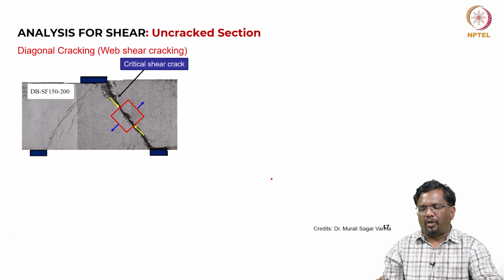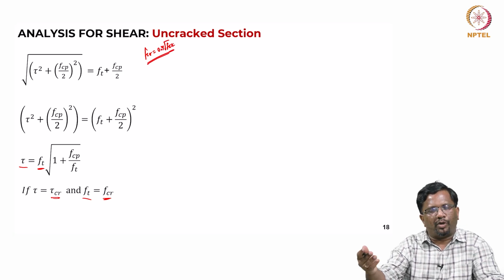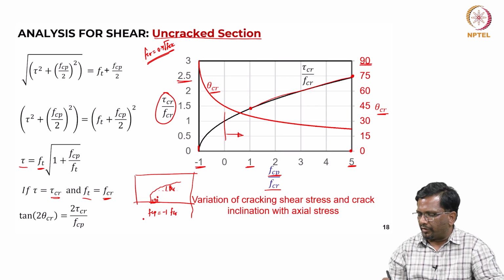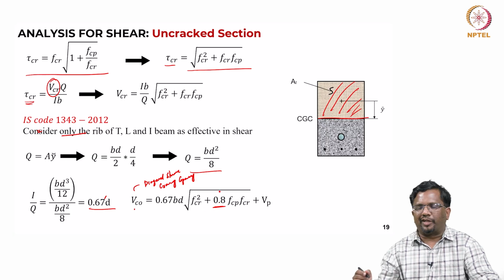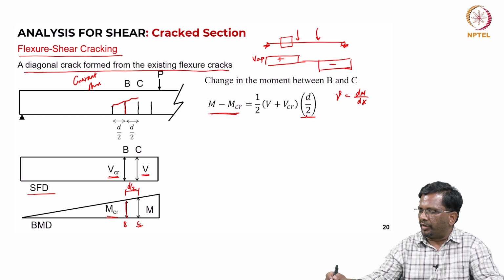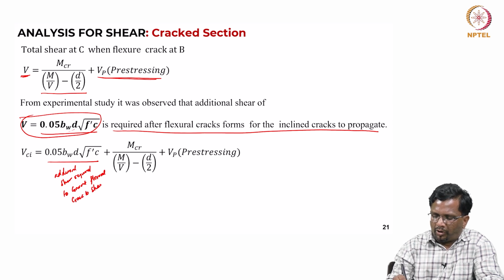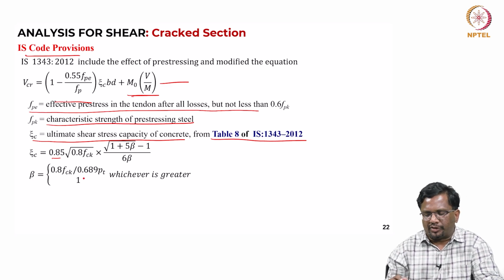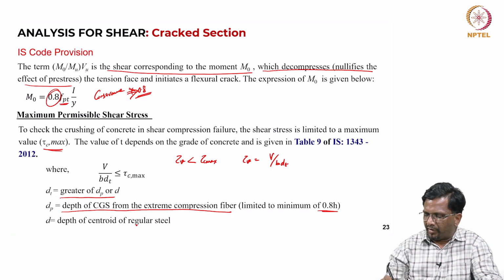Analysis of PSC beam for shear